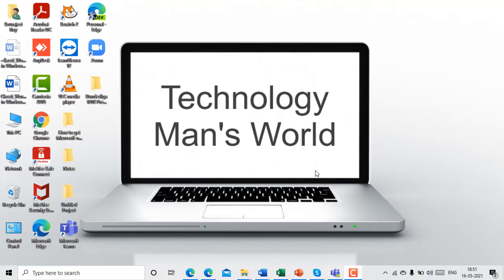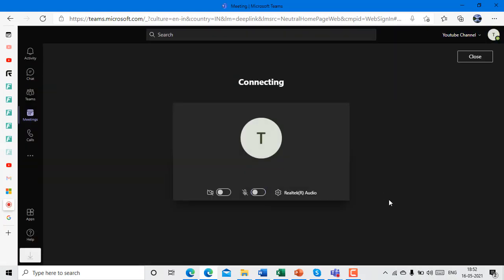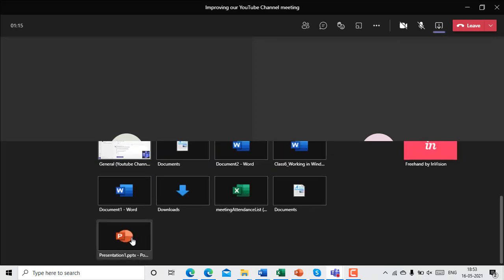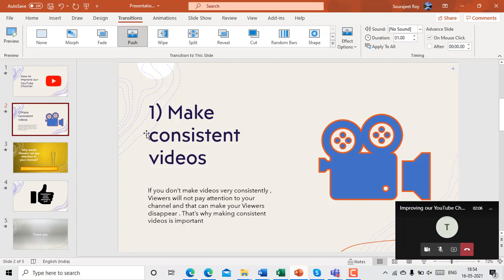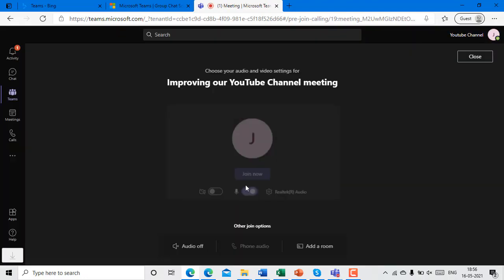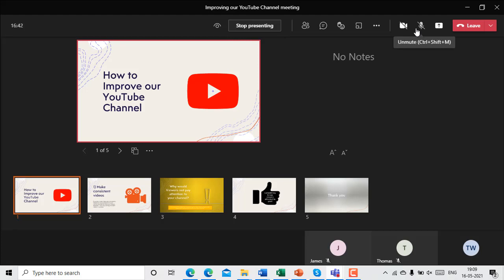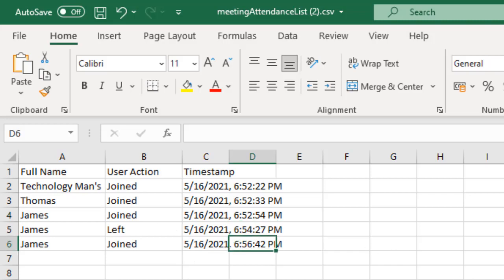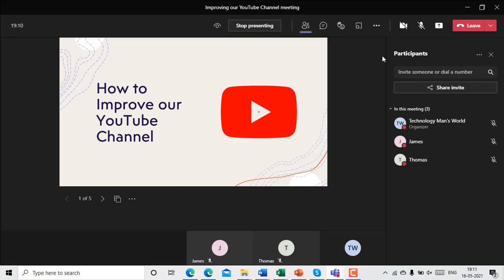How to use Attendance List Feature in Microsoft Teams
hi guys . In this video I will tell you that how to download Attendance List in Microsoft Teams . These are the timestamps below:-
0:00 Introduction
0:42 Attendance list feature & usage
7:20 Wrap up